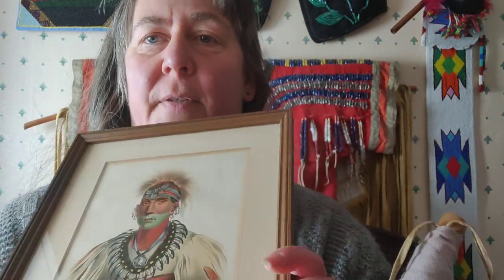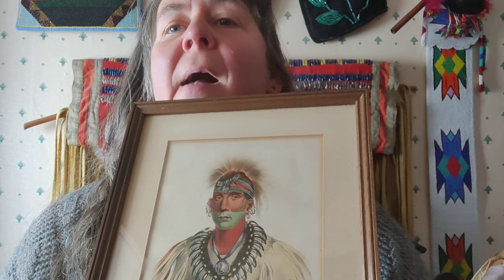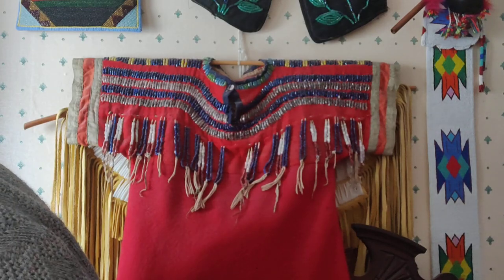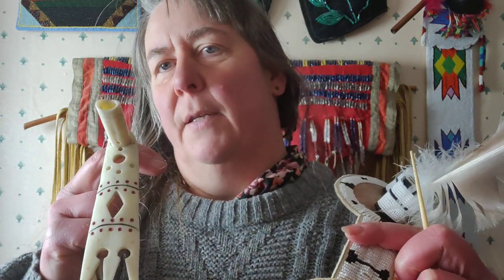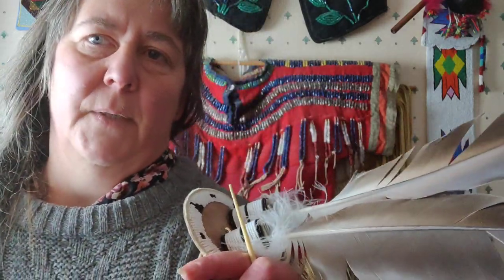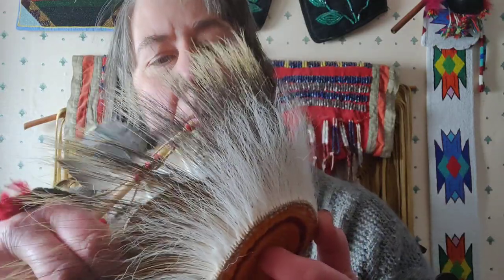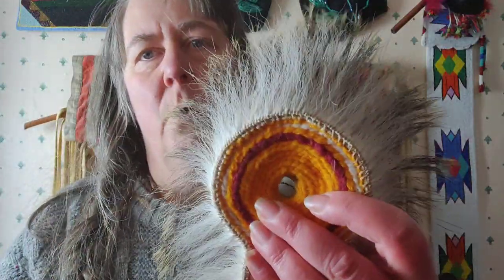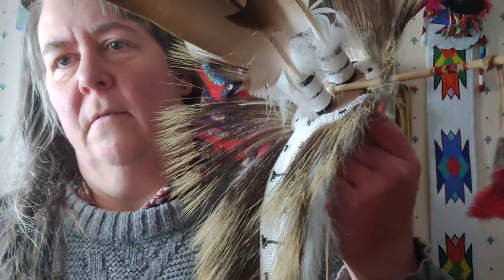how to mount a head roach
head roaches or porcupine roaches are today worn by powwow dancers -but how are they assembled for wear and how are they stored away.